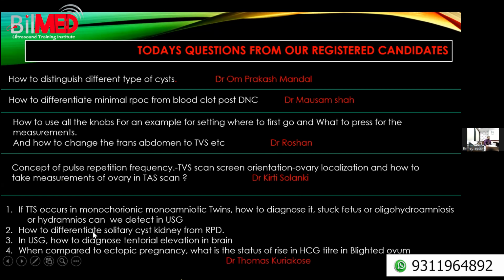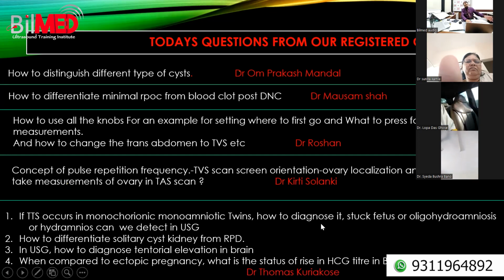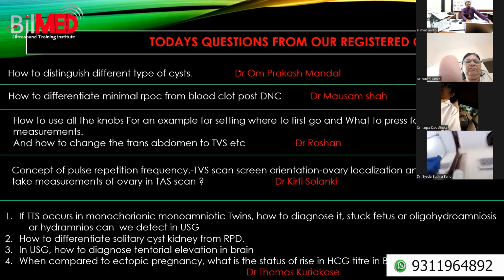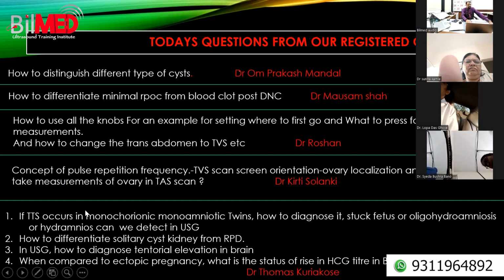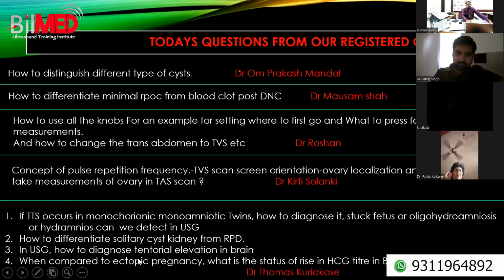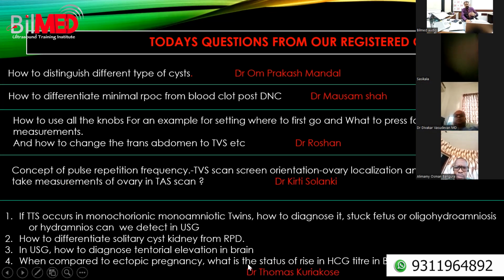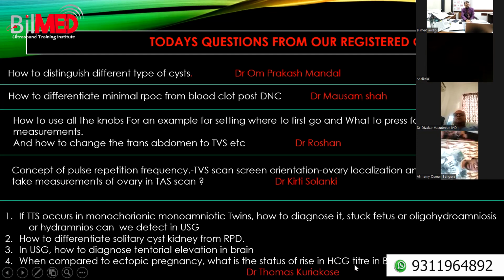WEEKLY ONLINE INTERACTIVE SESSION | By- Dr. A. B. Wani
Helpline : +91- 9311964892 (To enroll in our courses)

About Bilmed :-
BilMed is a trusted ultrasound training institute, we make sure to teach the advanced techniques, utilization of unique tools and complete understanding of the ultrasound industry to the interested individuals who opt for our online courses.